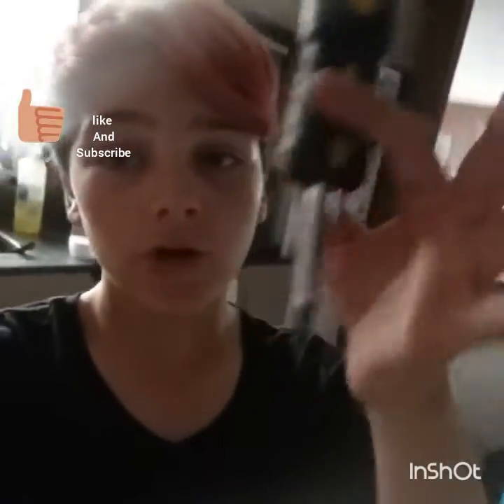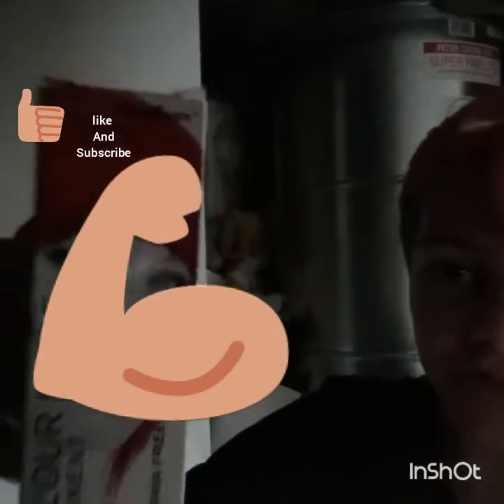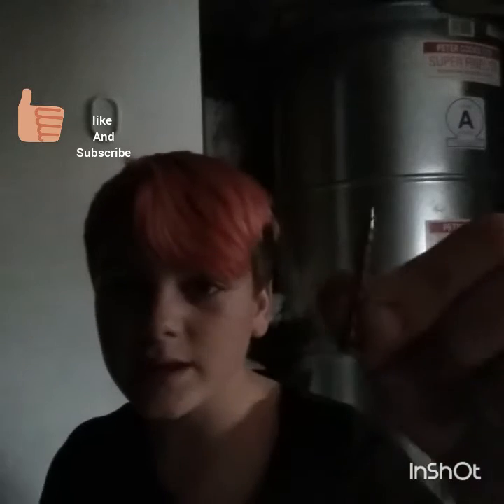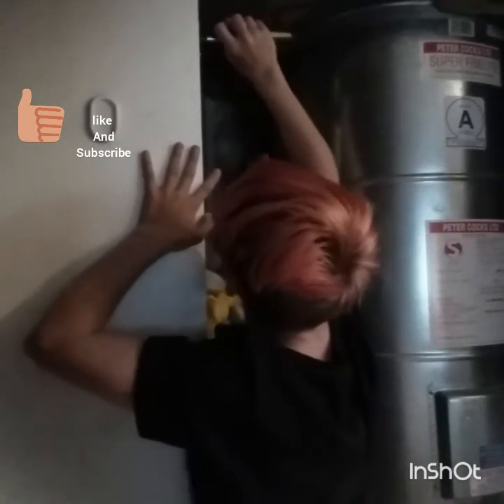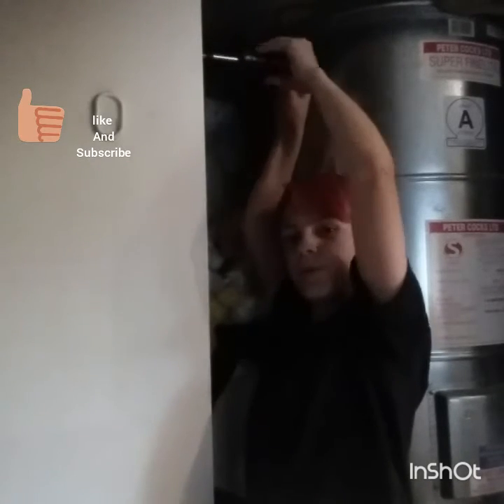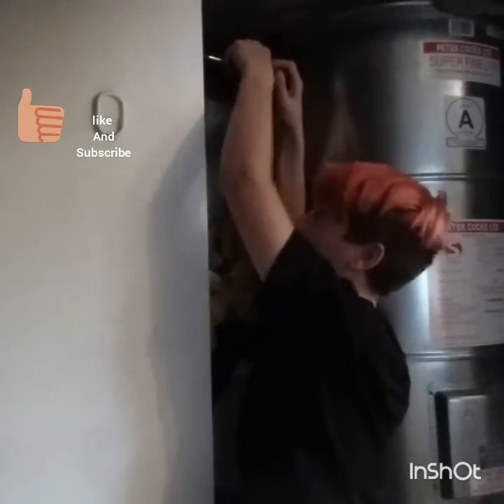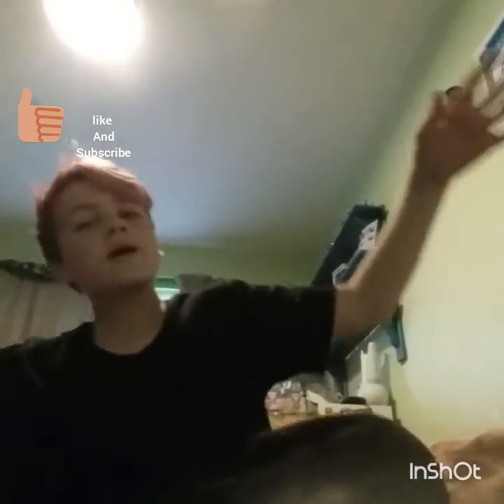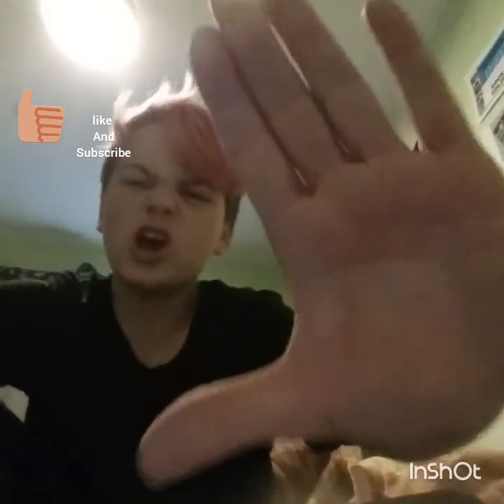How to fix a door